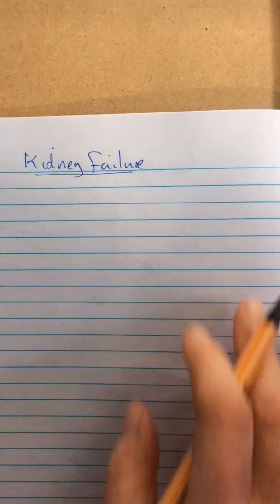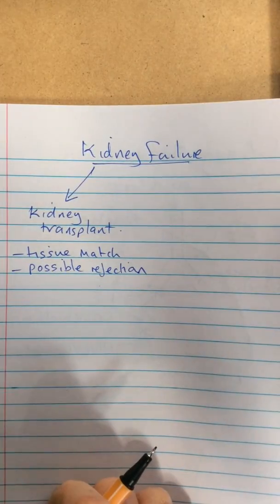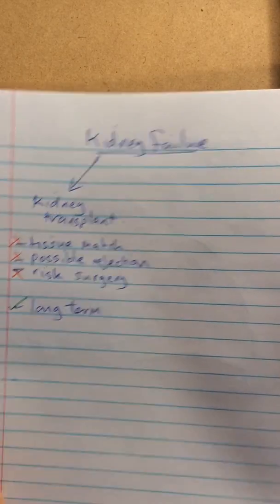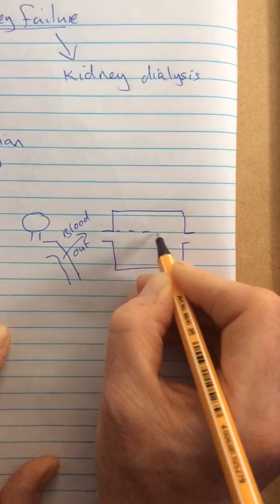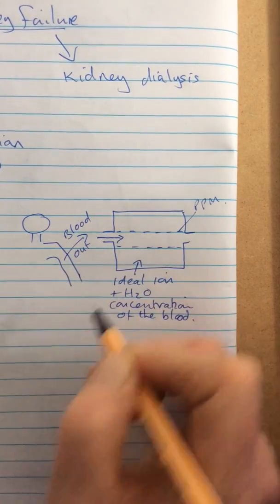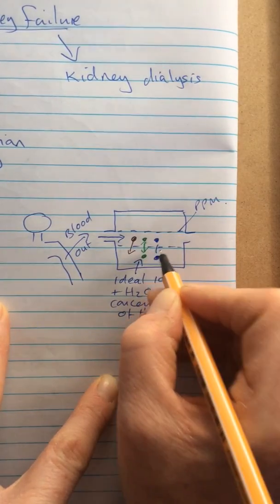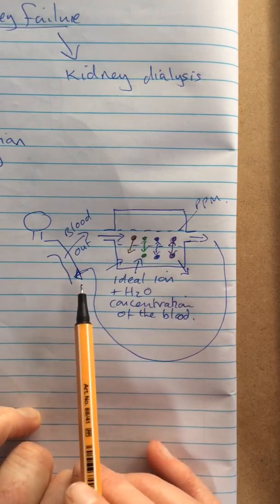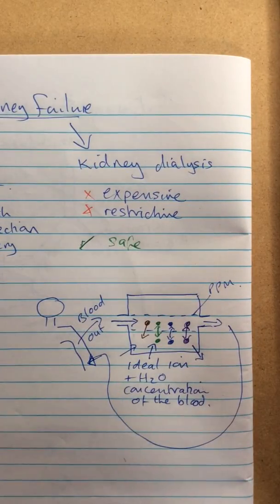Water and Nitrogen balance 5